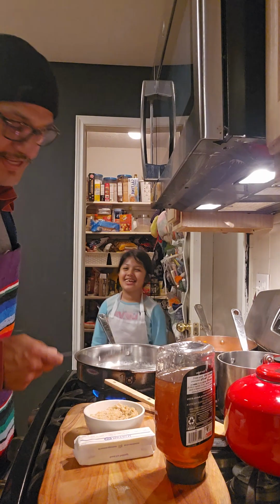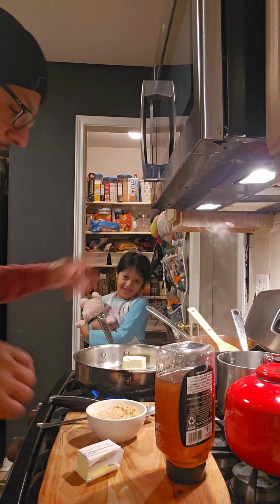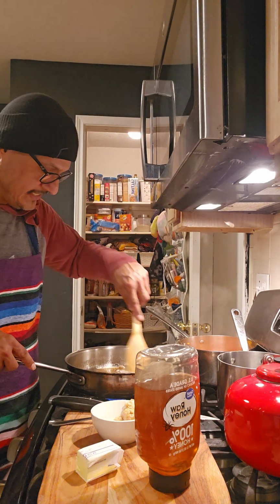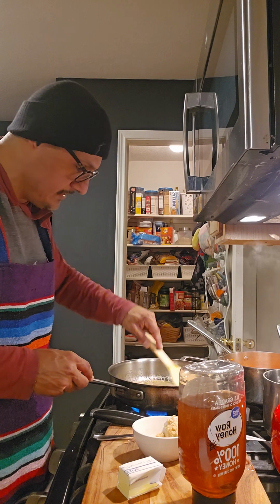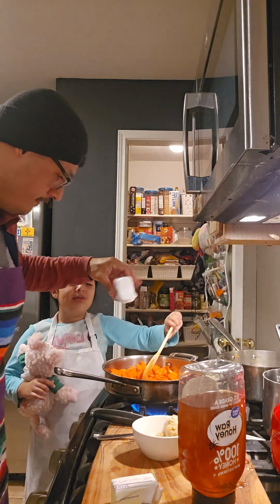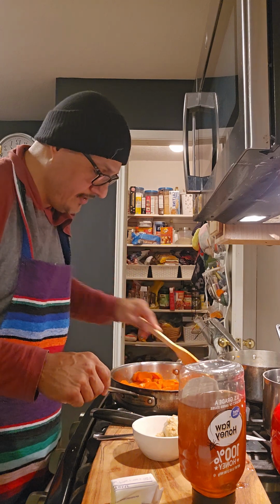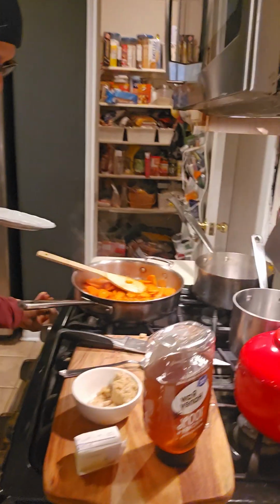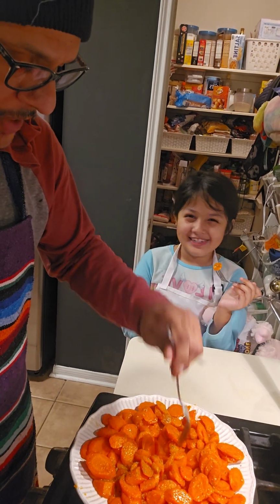Glazed Carrots with Isabella Perez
glazed carrots